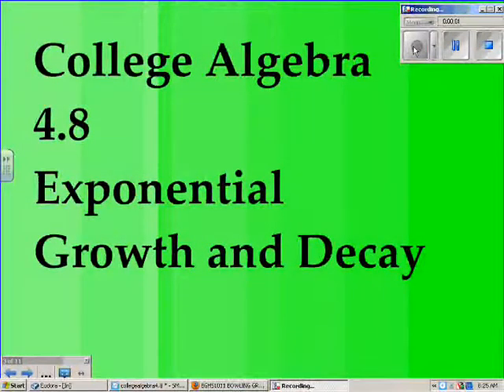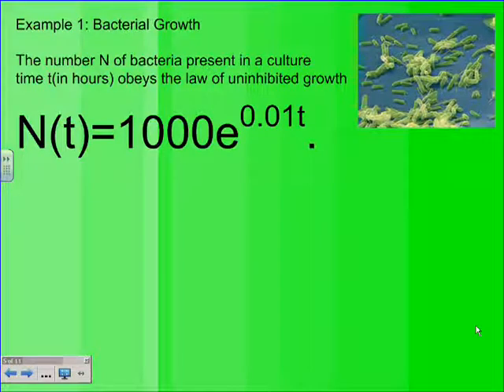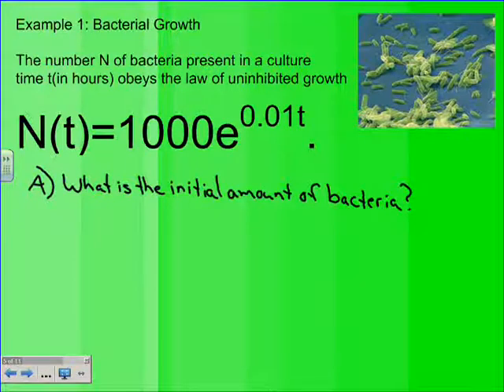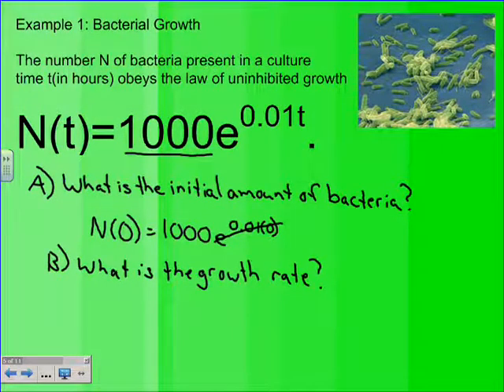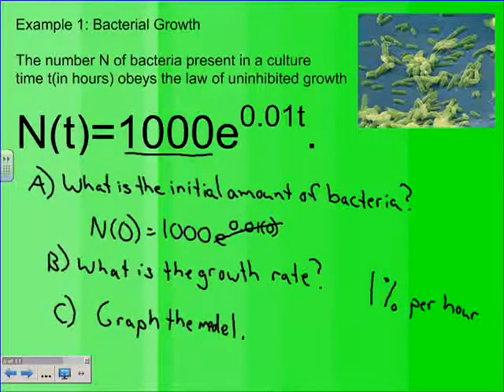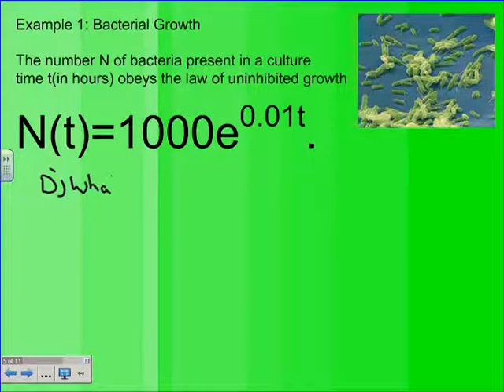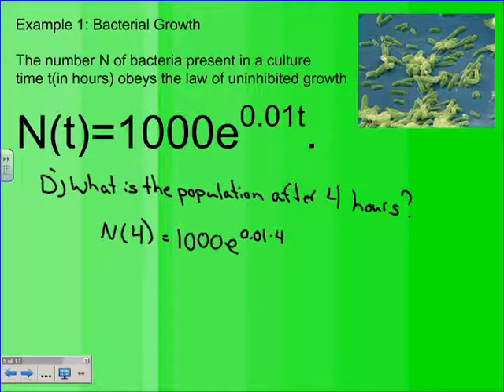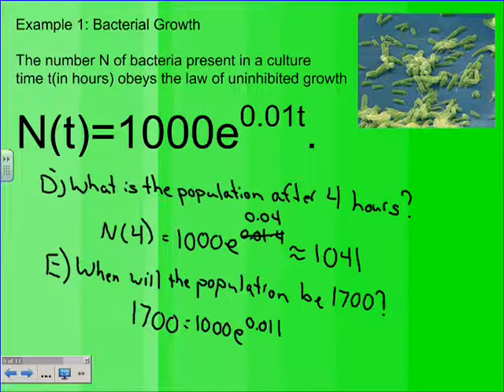College Algebra 4.8: Exponential Growth and Decay Part 1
Part 1 of a College Algebra lesson on exponential growth and decay.   Apologies for the sloppy writing, will be improved upon in future videos.  Any feedback on how to improve the quality of the videos is appreciated.